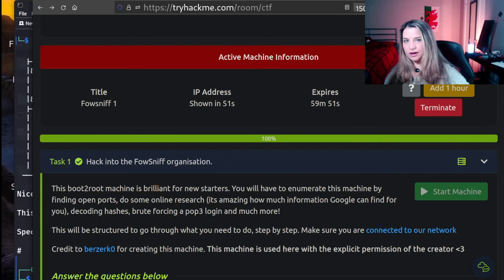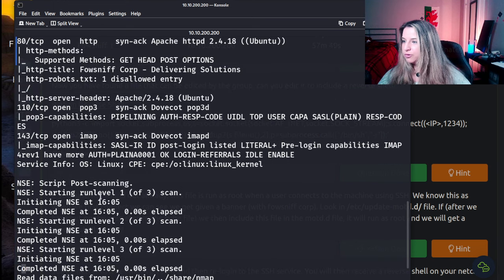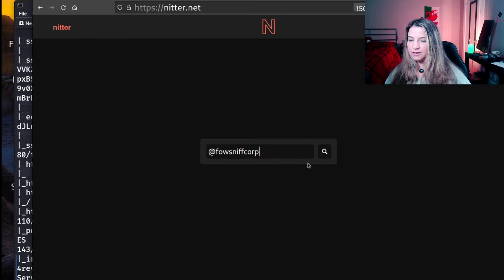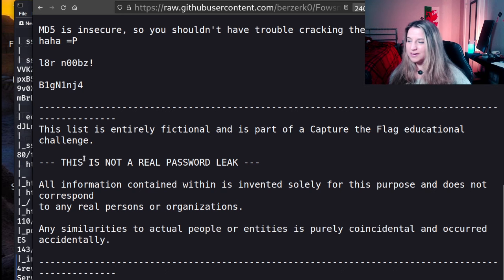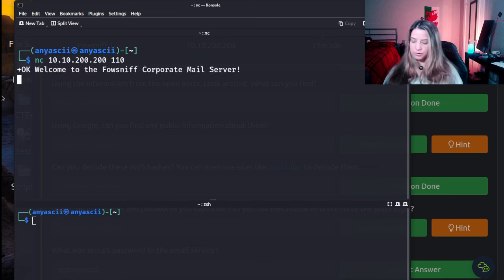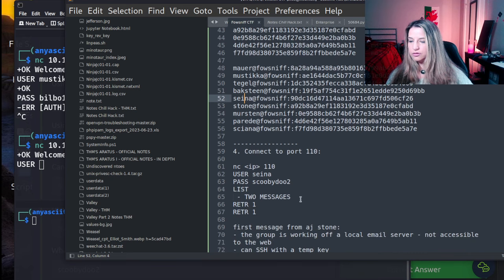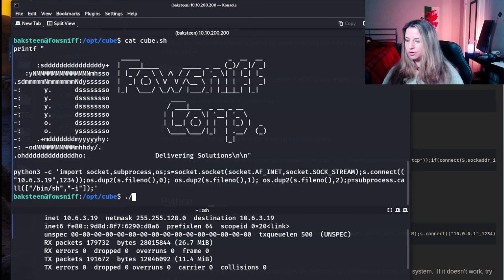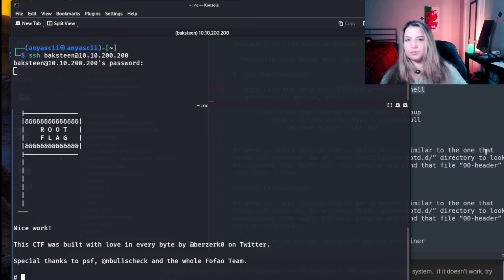TryHackMe Fowsniff: A Beginner Friendly CTF Guide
A walkthrough of TryHackMe's "Fowsniff CTF" challenge. Fowsniff CTF is a great all levels "boot 2 root" box. The box will help you exercise skills, such as brute forcing pop3, needed for the oscp ejpt pnpt and other ethicalhacking certifications.